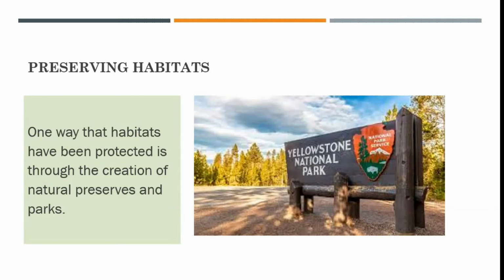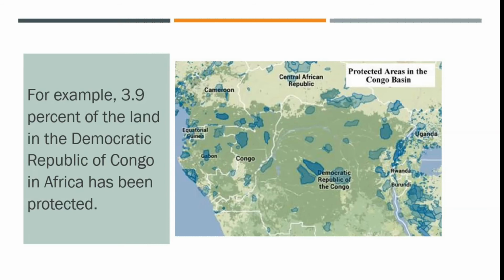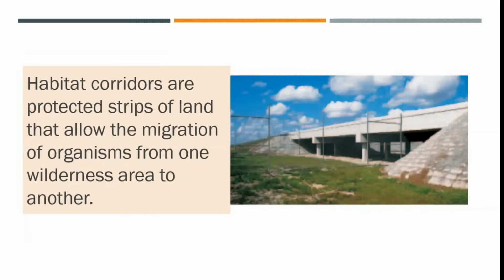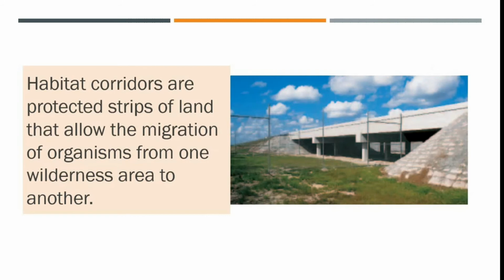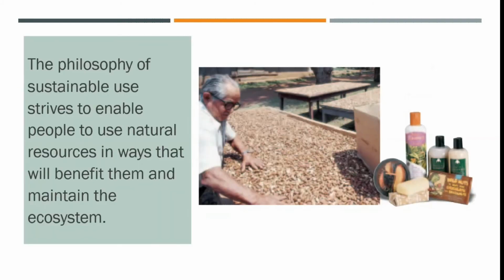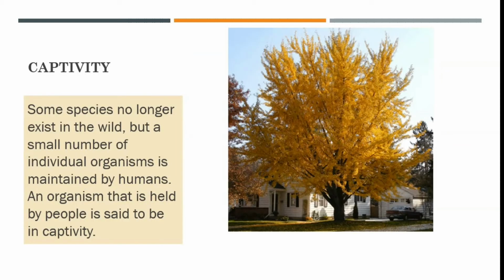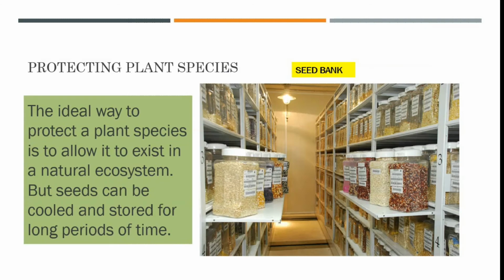Conservation of Biodiversity.